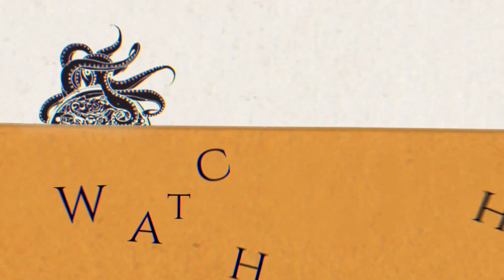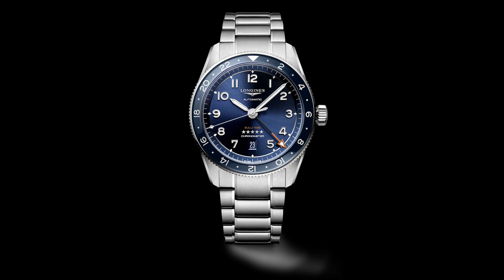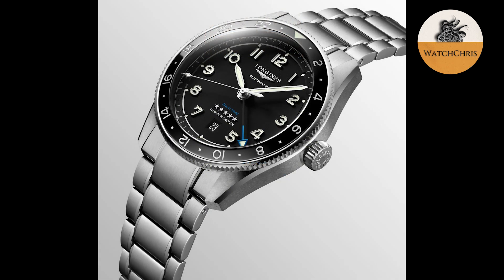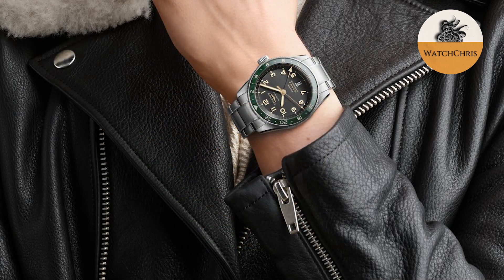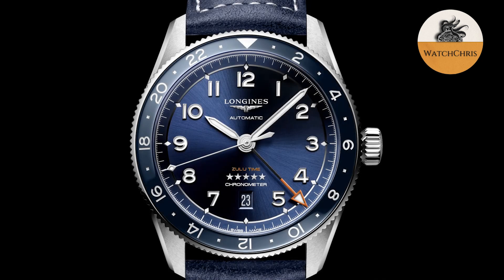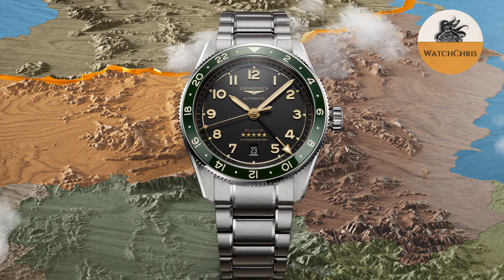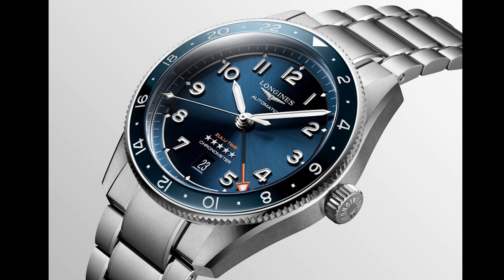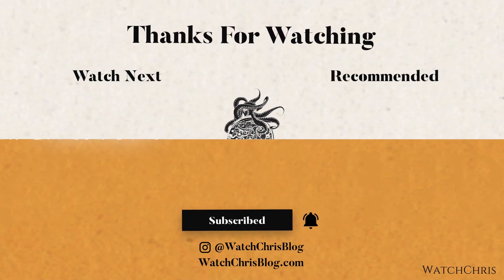Introducing the Longines Spirit Zulu Time GMT a True GMT under $3000 Swiss Automatic Travellers GMT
Introducing the Longines Spirit Zulu Time GMT a True GMT under $3000 Swiss Automatic Travellers GMT L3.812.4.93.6 L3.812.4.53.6 L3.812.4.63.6

Visit WatchChrisBlog.com